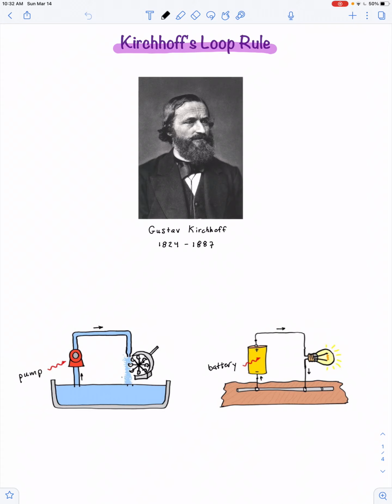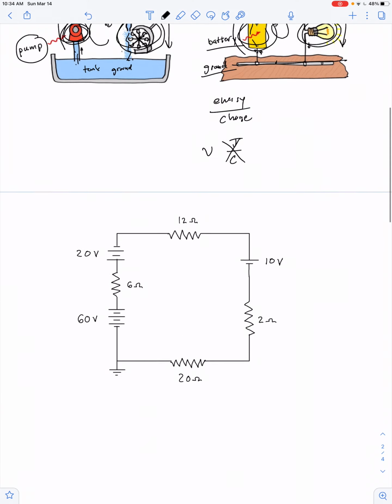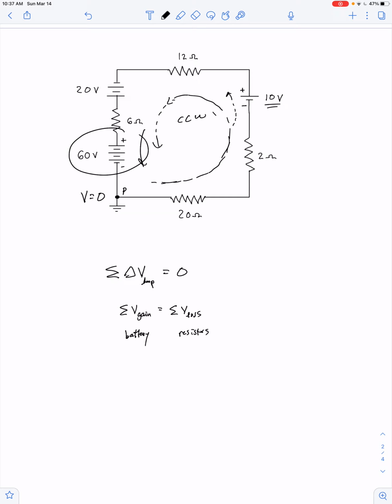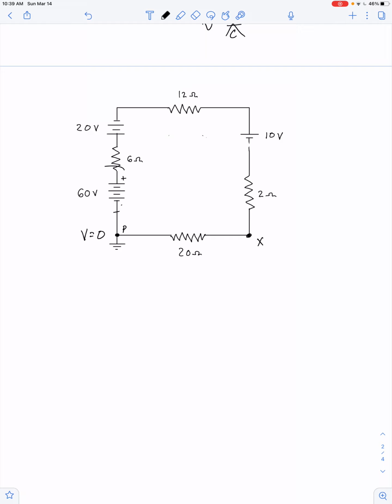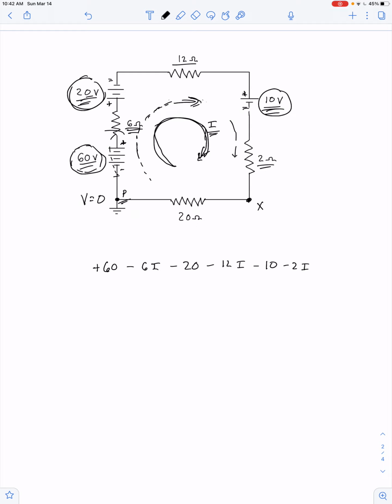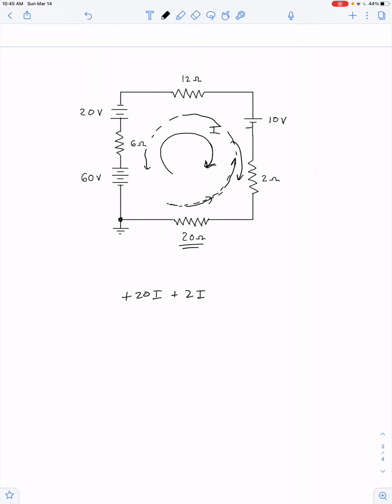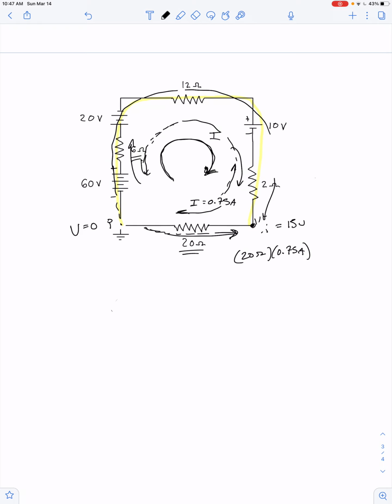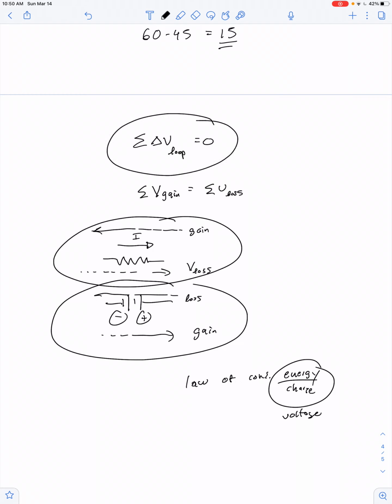Kirchhoff’s Loop Rule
Gustav Kirchhoff's loop rule for electric circuits, follows from the law of conservation of energy. It states that the net change in electric potential all the way around any complete circuit loop is always equal to zero. In other words, all of the voltage gained on that loop is canceled by all of the voltage lost.